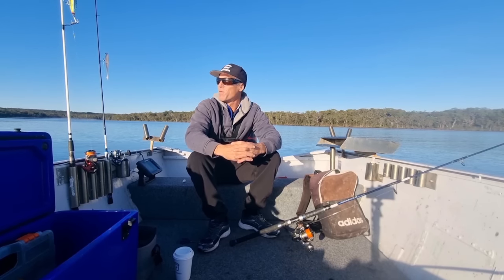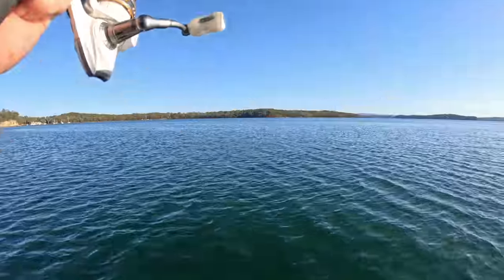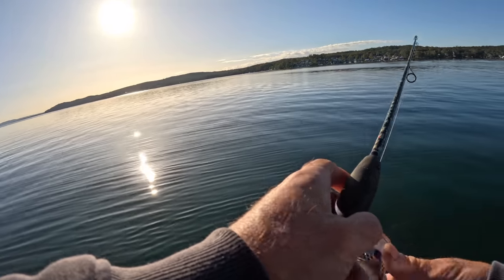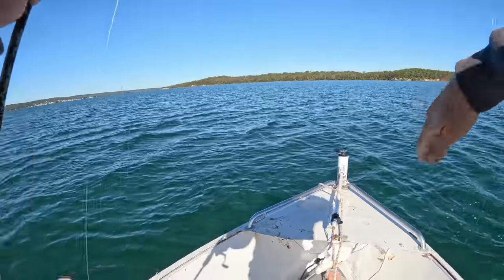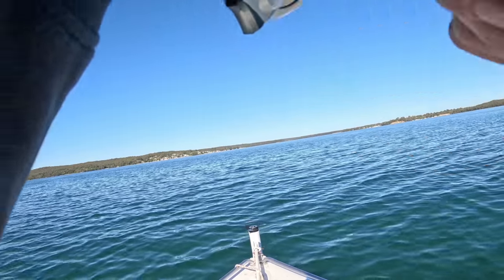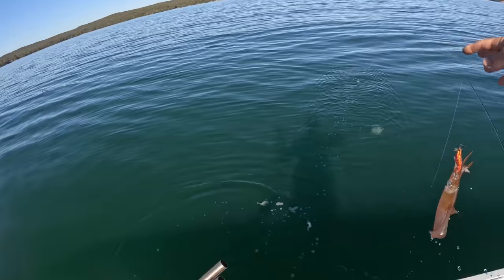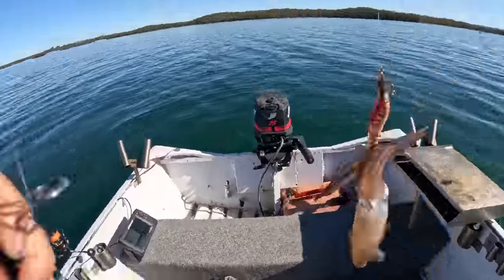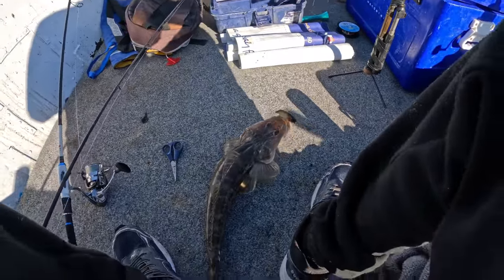jewfish and flathead fishing +tips, rigs & Chilli!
Fishing for jewfish and flathead with lures + tips, rigs and chilli!